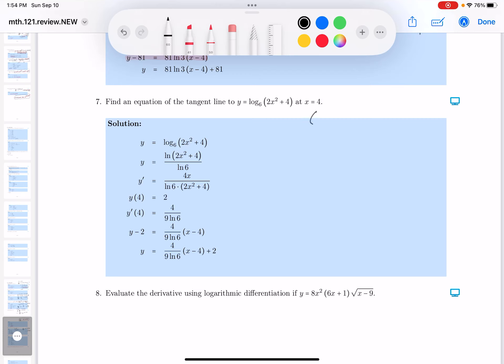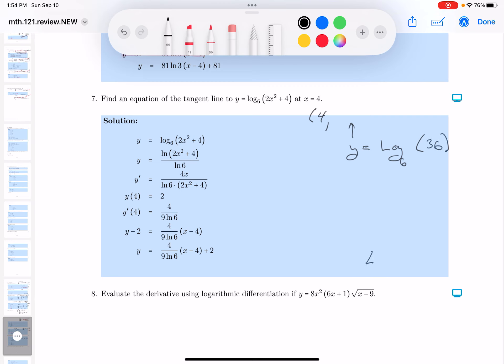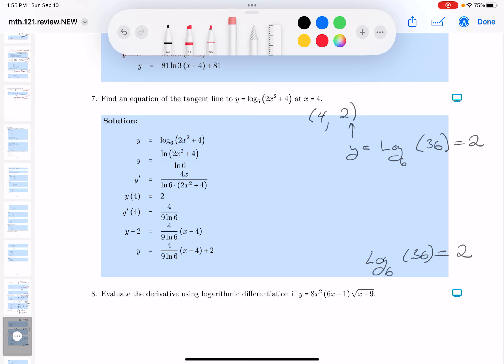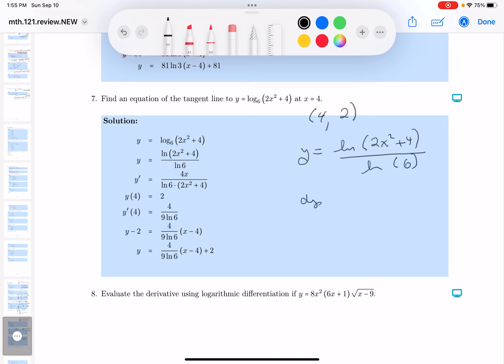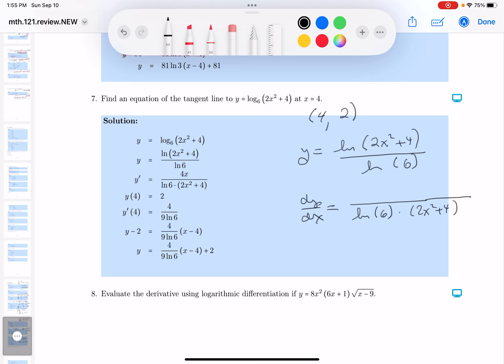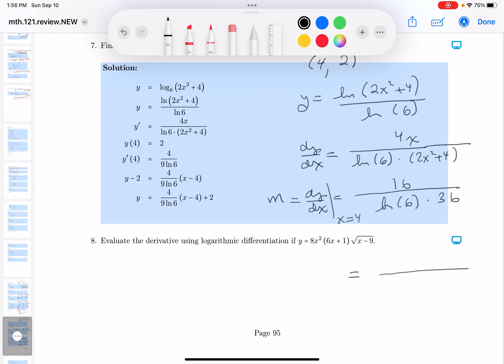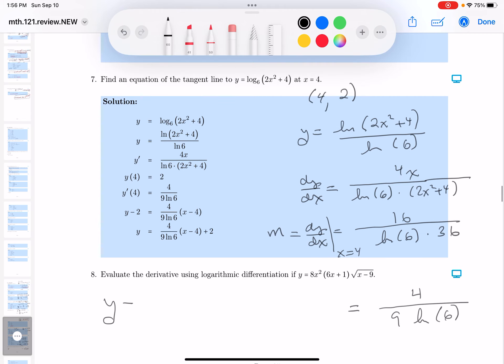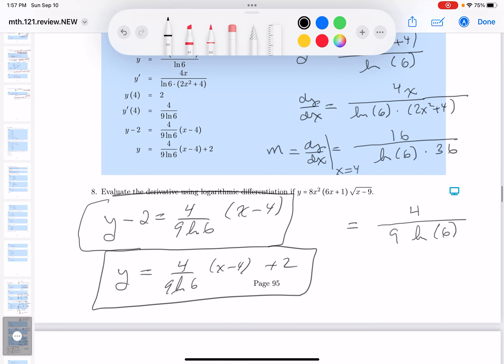mth 121 03 09 07